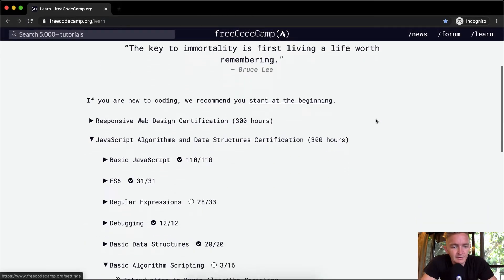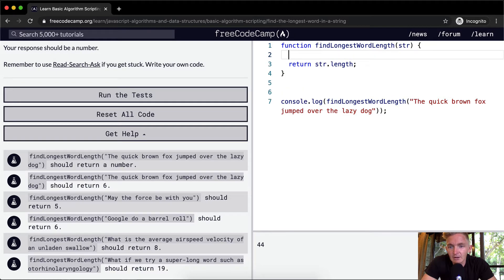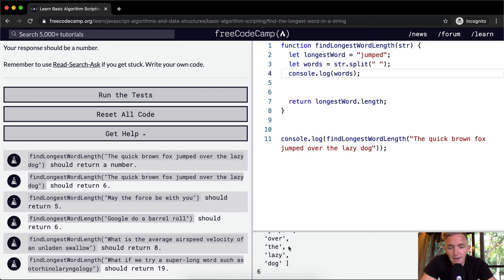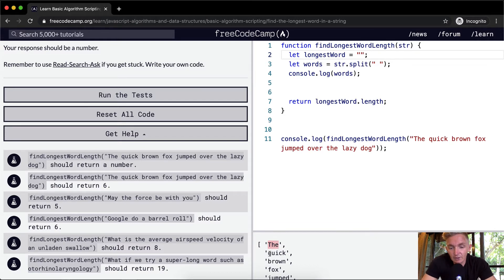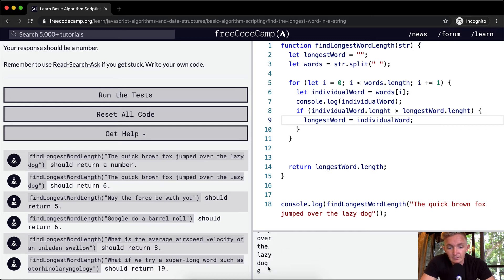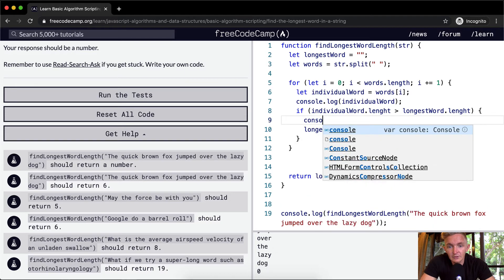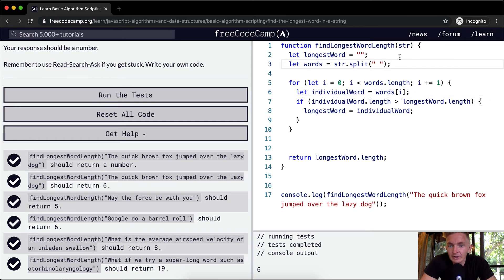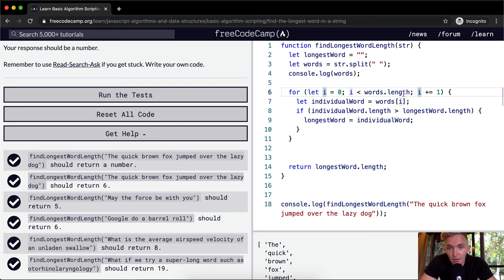Find the Longest Word in a String - Basic Algorithm Scripting - Free Code Camp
In this basic algorithm scripting tutorial we find the longest word in a string. This is another tutorial that makes up a series where I cover the FreeCodeCamp curriculum. Enjoy!